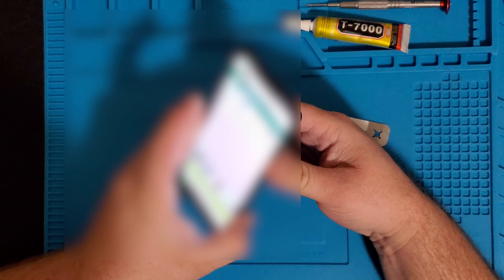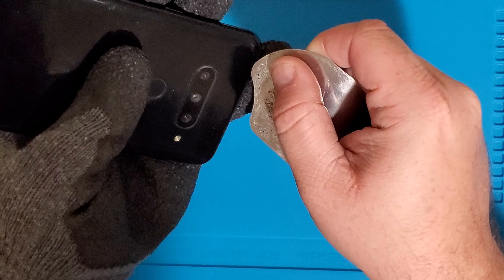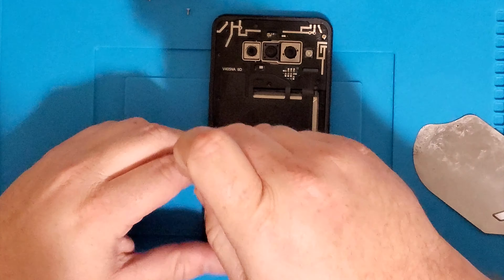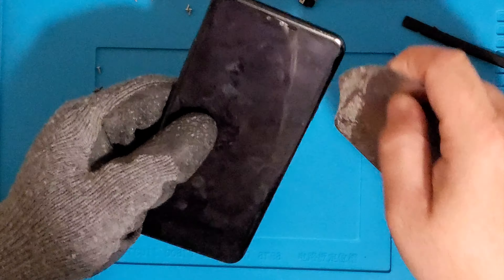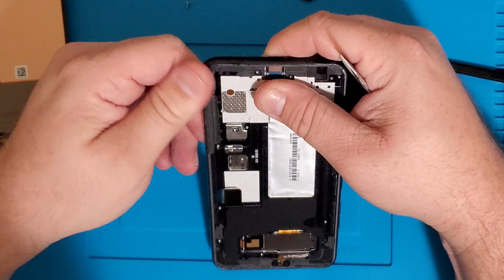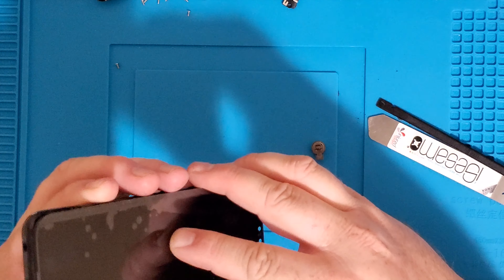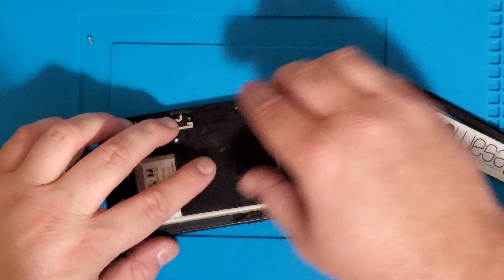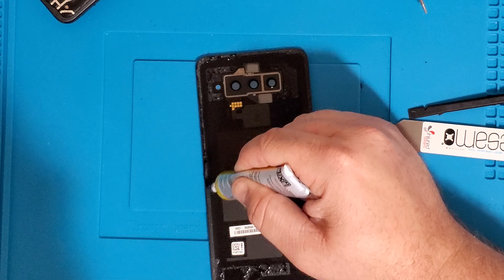LG V40 Glass & LCD screen Replacement Detailed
Recommended 2 Pack Screen Protector :

Recommended UAG :

Recommended Links for New Phones!

Heating pad:

My blue mat to keep everyone organized:

iFlex Opening Tool with Glue Card :

iPlastix Opening Tool with Glue Card :

iseasmo w/ Kit (Has Screw driver too)

T-7000 Water sealing glue:

Isopropyl Alcohol For Technical Use:

TWPD